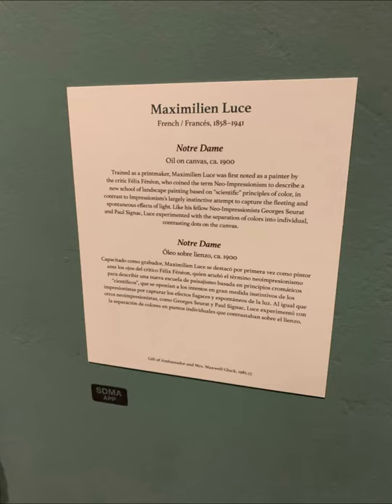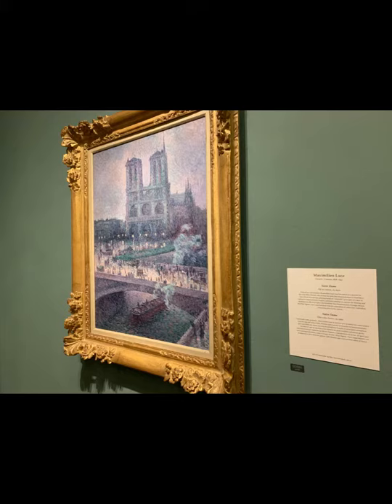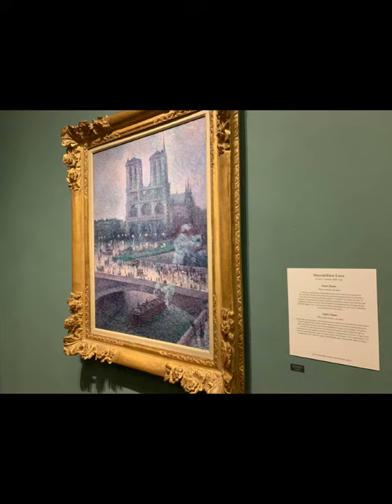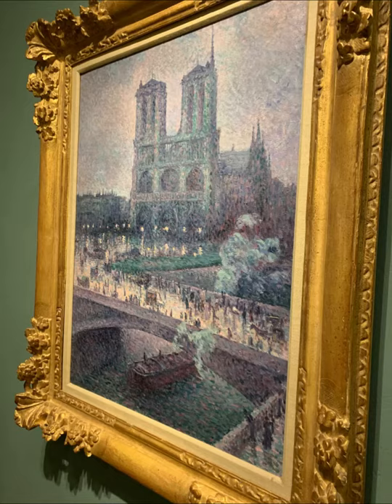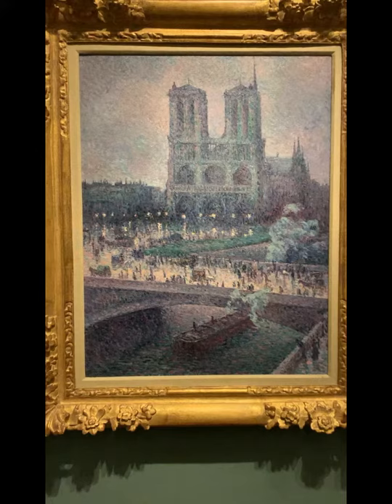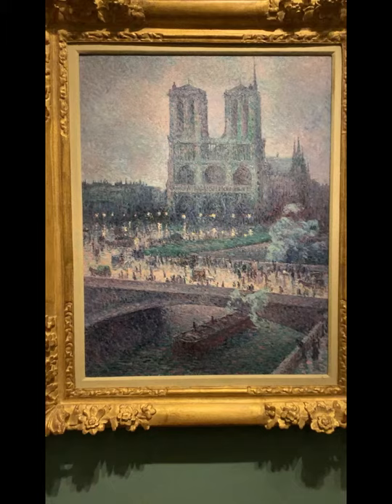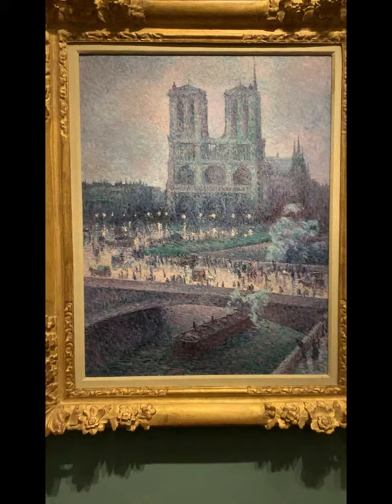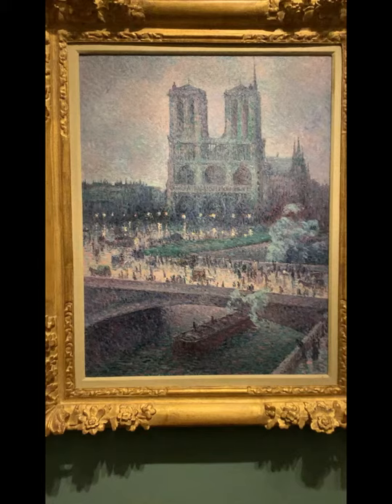Art Critique - Notre Dame by Maximilien Luce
Art Critique video for Professor Fox of ARTF 100. Notre Dame ca. 1900 - Maximilien Luce at the San Diego Museum of Art